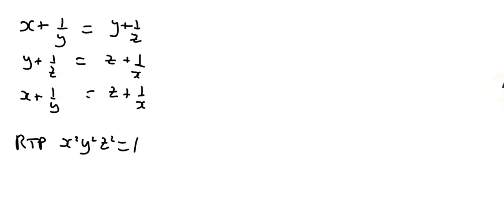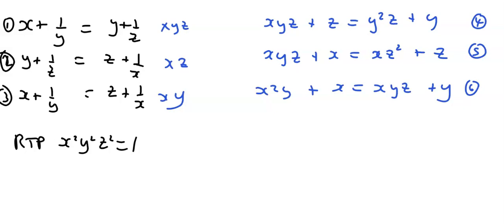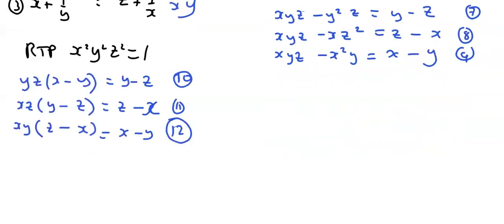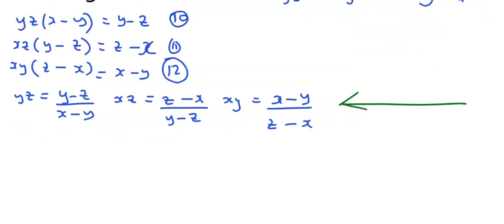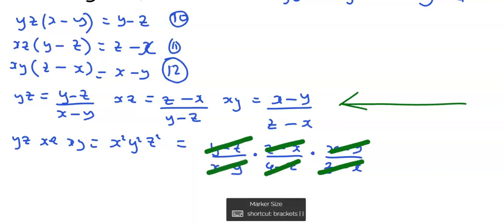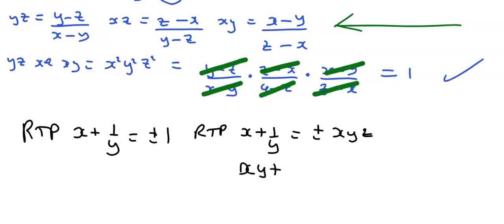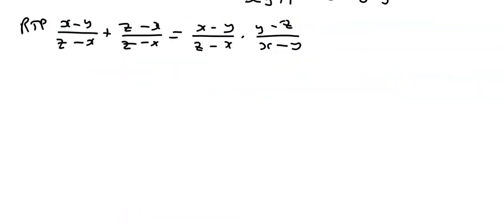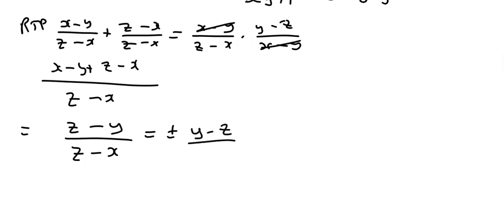STEP CAMBRIDGE ENTRANCE PAPER 2 1991 Qu 3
My solution to STEP II 1991 Q3